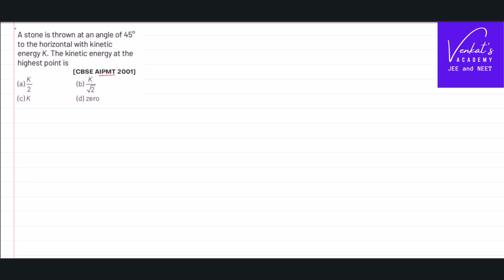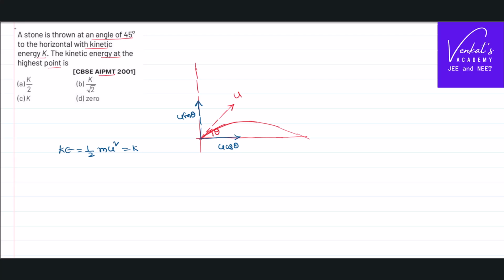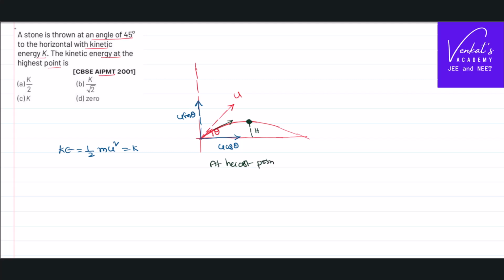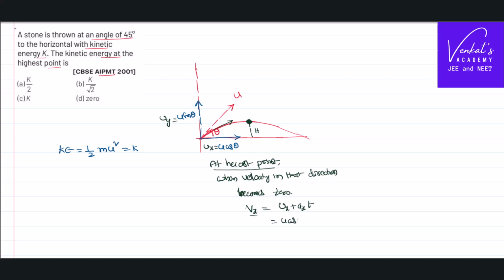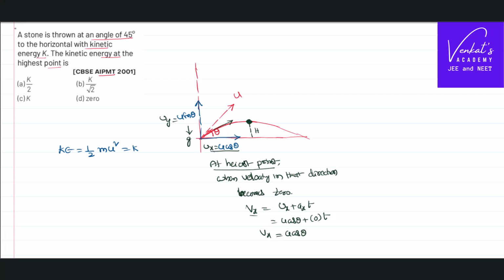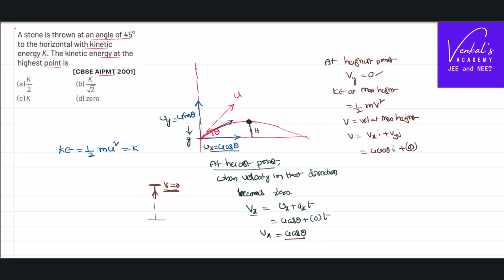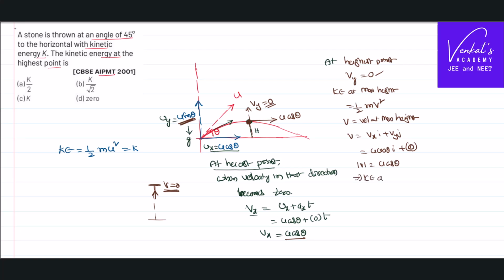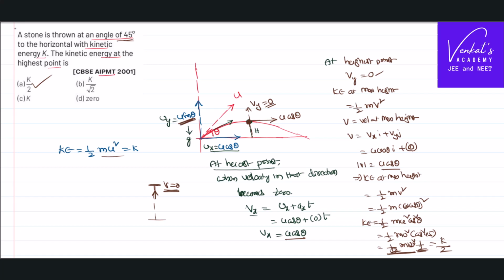Work power and energy AIPMT question finding kinetic Enegy at max height of projectile